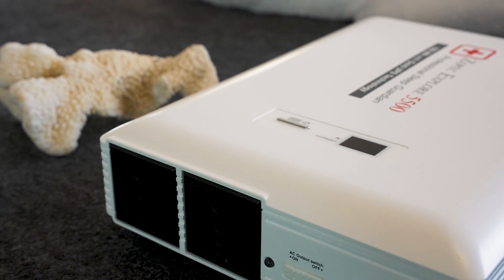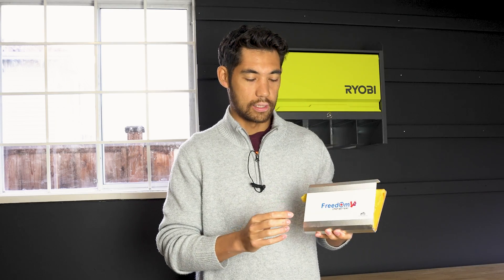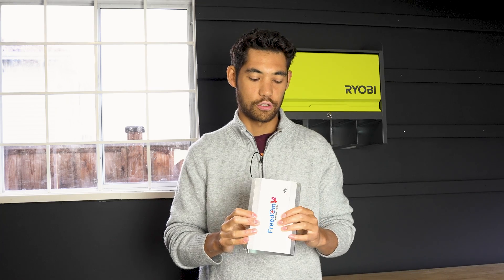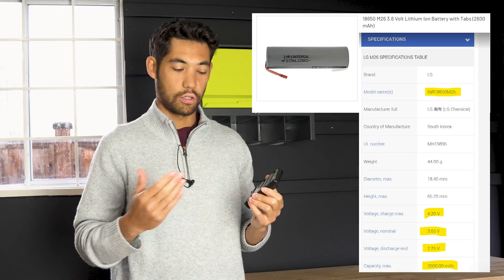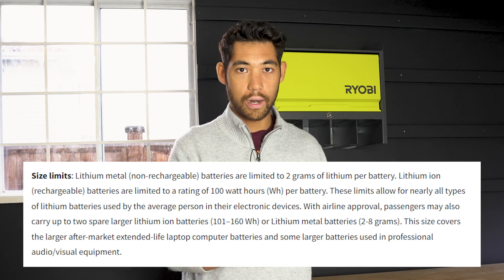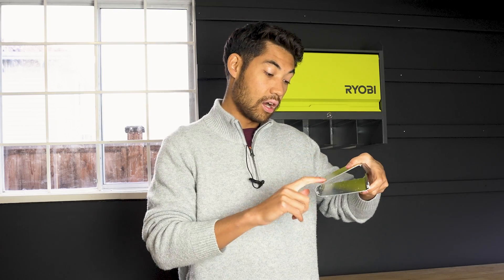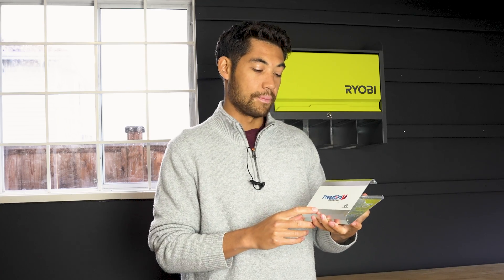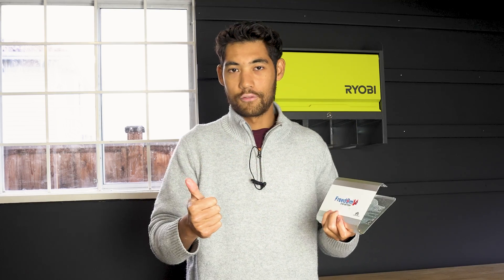Freedom CPAP Battery Exposed! | OVER 100Wh! | NOT Airline Approved???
The restriction on batteries under 100 Wh for airplane travel is primarily due to safety concerns. Here's why this limit is important:

Risk of Fire: Batteries, especially lithium-ion batteries, can pose a fire risk. These batteries store a significant amount of energy, and if they short-circuit, overheat, are damaged, or improperly handled, they can ignite. In flight, a fire could be catastrophic due to limited firefighting resources and the difficulty in managing an onboard emergency.

Controlled Environment: In an aircraft, it's crucial to maintain a controlled environment. Batteries above 100 Wh are more powerful and, if they fail, can produce a more intense fire that is harder to control.

History of Incidents: There have been several incidents of battery fires on airplanes, prompting regulatory bodies like the International Air Transport Association (IATA) and the Federal Aviation Administration (FAA) to impose stricter regulations on battery transport.

Standardization of Safety Measures: The 100 Wh limit is a standardized measure that balances the need for passengers to carry batteries for personal devices and the overall safety of the aircraft.

Mitigating the Effects of Pressure and Temperature Changes: Air travel involves significant changes in pressure and temperature, which can affect battery performance and safety. Limiting the battery size helps mitigate these risks.

For batteries that are between 100 Wh and 160 Wh, special regulations and airline approval are typically required, and there are usually restrictions on the number of such batteries a passenger can carry. Batteries over 160 Wh are generally not allowed on passenger aircraft. This regulation helps ensure that the risks associated with transporting batteries by air are minimized.